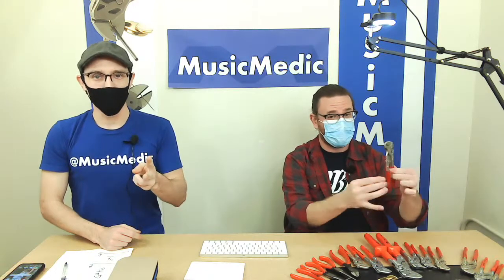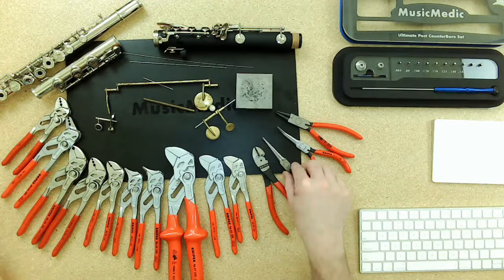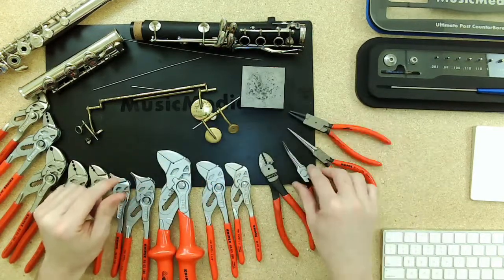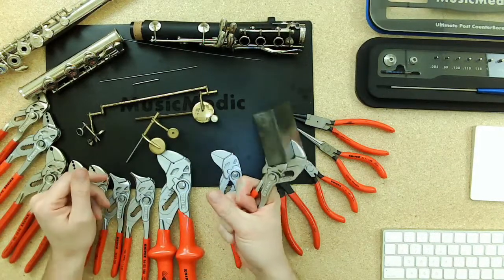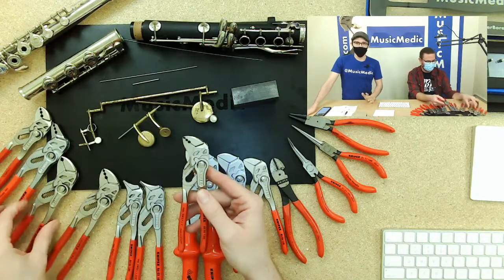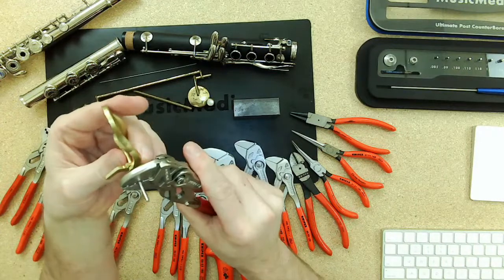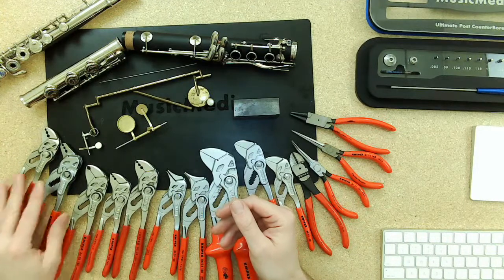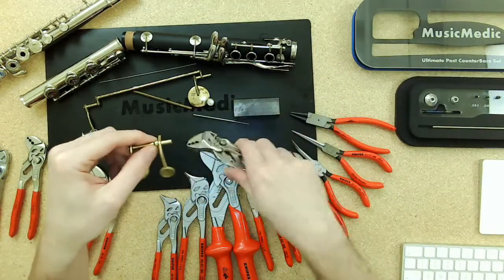MusicMedic Knipex Plier line review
FridayLive with Rich and Ryan of MusicMedic. Join us as we discuss the entire Knipex Plier line that we use in the Sax ProShop.